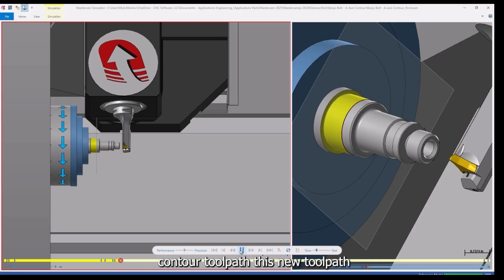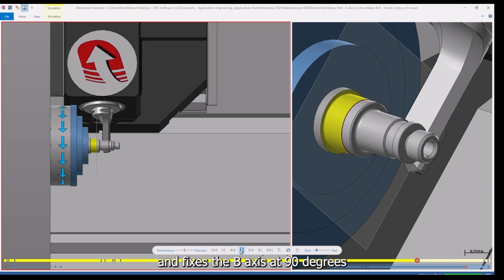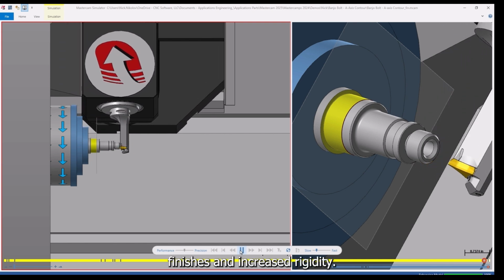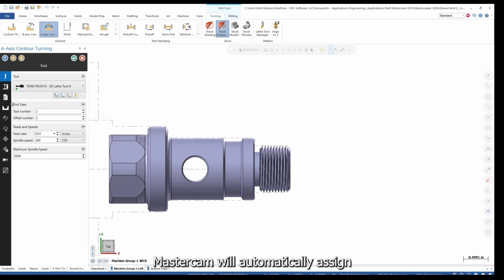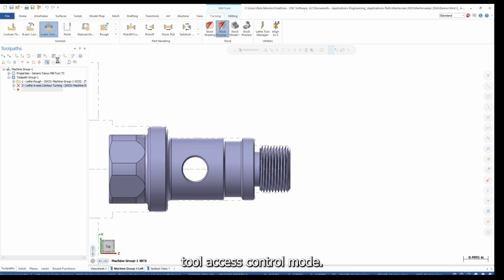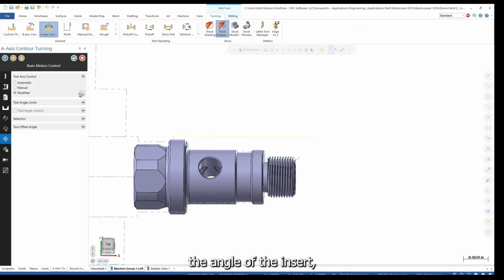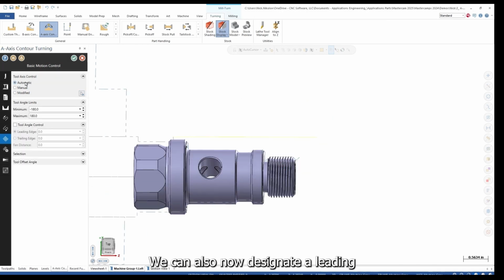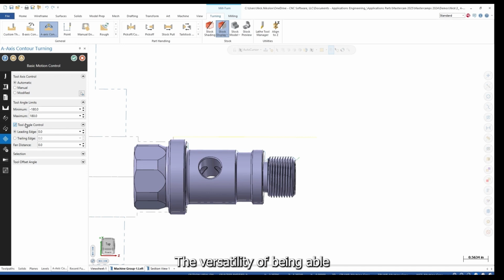A Axis Contour Turning - 𝗪𝗵𝗮𝘁'𝘀 𝗡𝗲𝘄 𝗶𝗻 𝗠𝗮𝘀𝘁𝗲𝗿𝗰𝗮𝗺 𝟮𝟬𝟮𝟱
𝗪𝗵𝗮𝘁'𝘀 𝗡𝗲𝘄 𝗶𝗻 𝗠𝗮𝘀𝘁𝗲𝗿𝗰𝗮𝗺 𝟮𝟬𝟮𝟱

🔹A Axis Contour Turning

Curious to see how this can benefit your projects?

For more insights on CAM Technology & Efficient Manufacturing, follow us @mastercamindia

Credit: Mastercam® is a registered trademark of CNC Software, LLC.